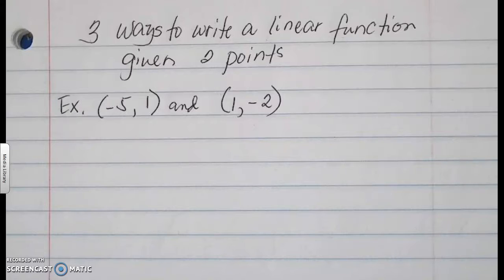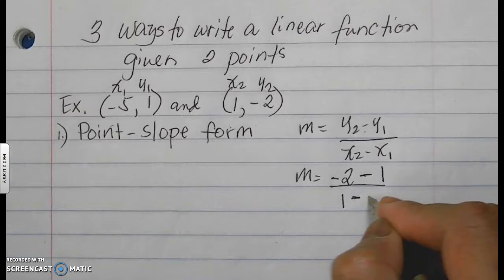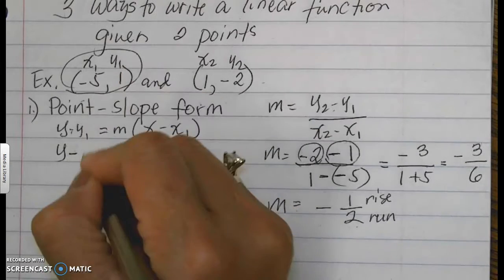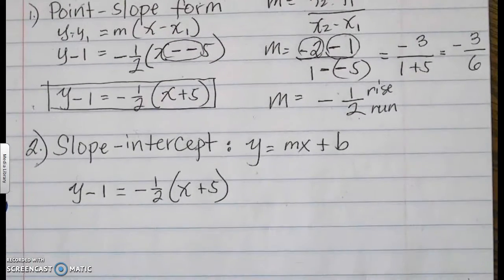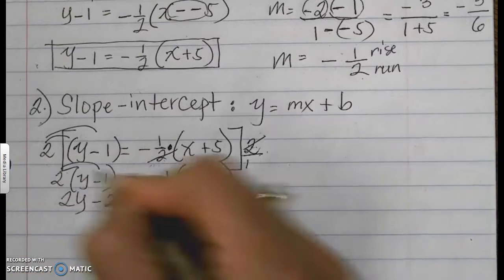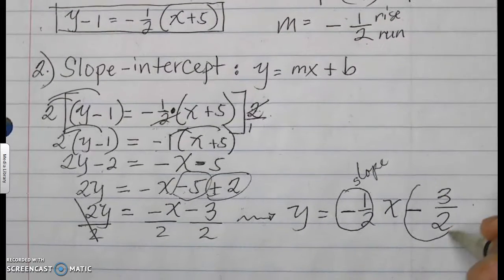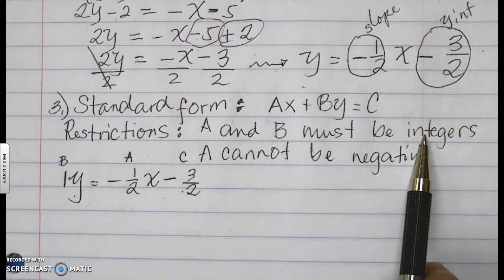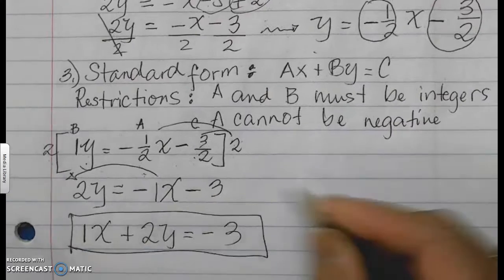3 Ways to Write a Linear Function Given 2 Points